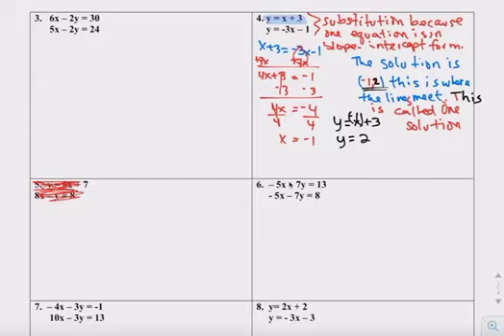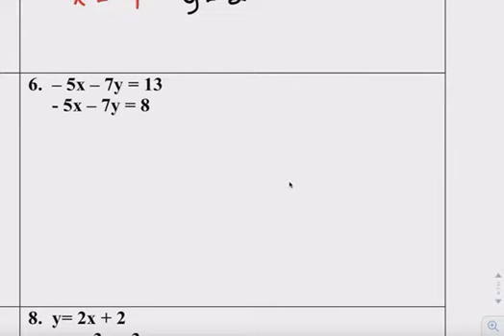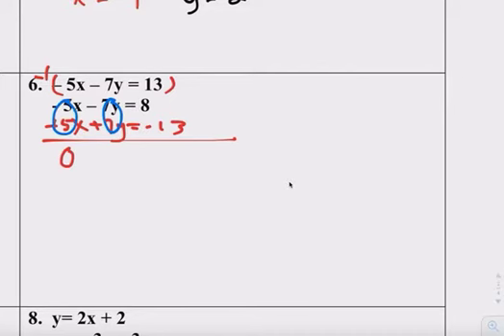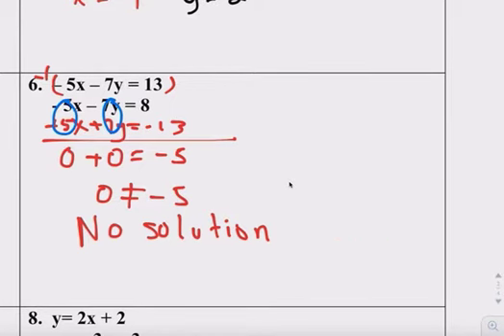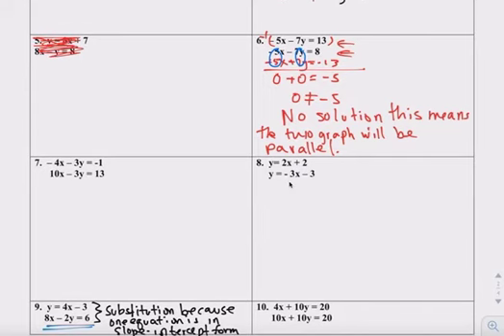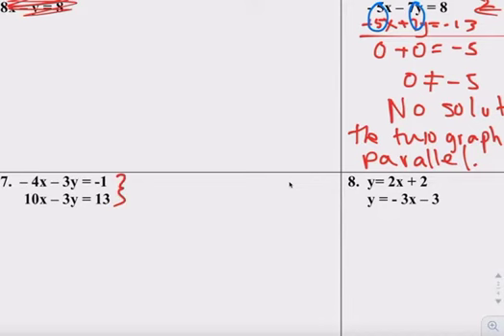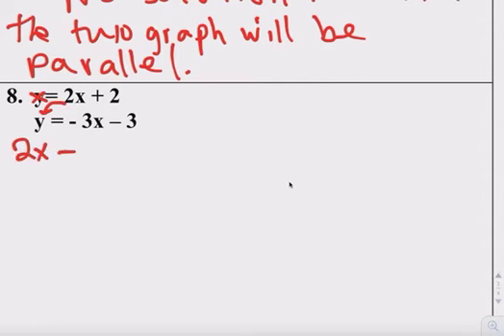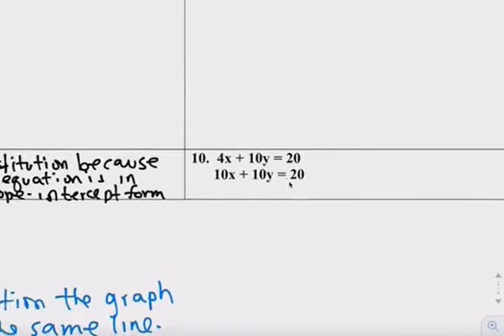HW substitution and elimination